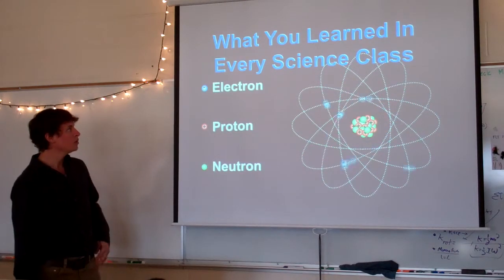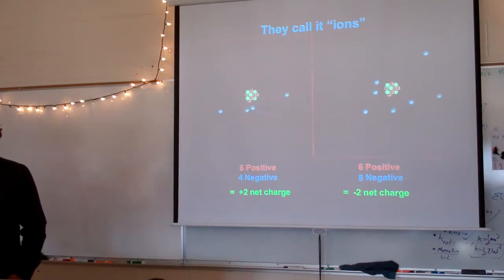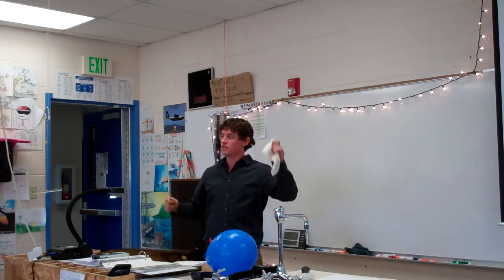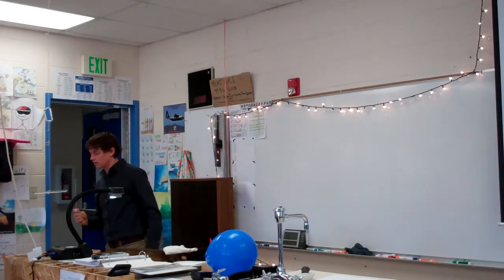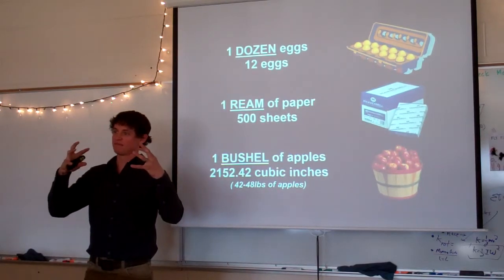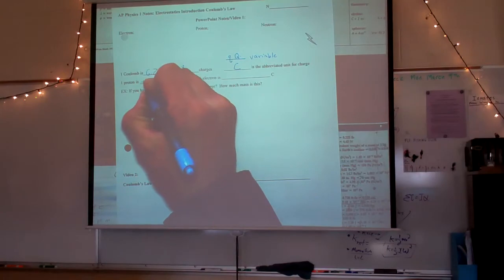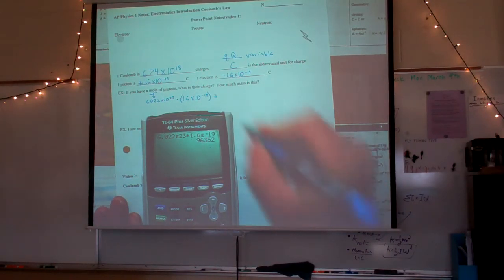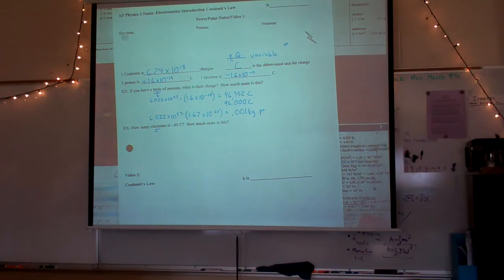Electrostatics Intro Video 1 of 4